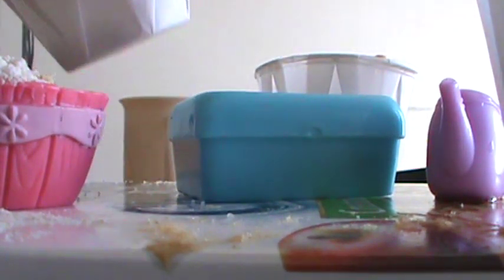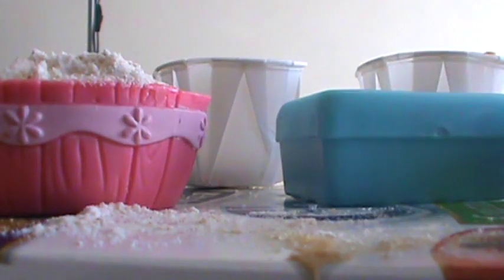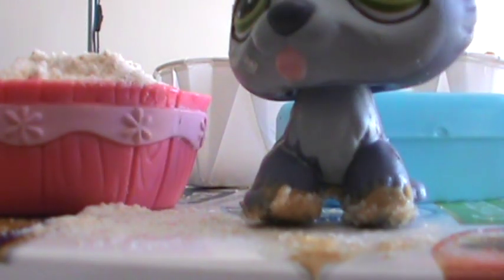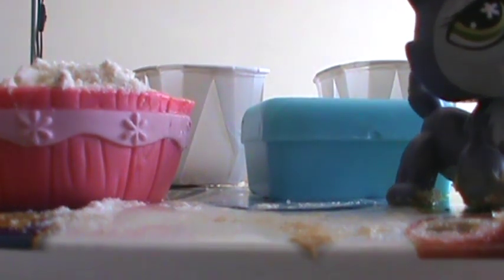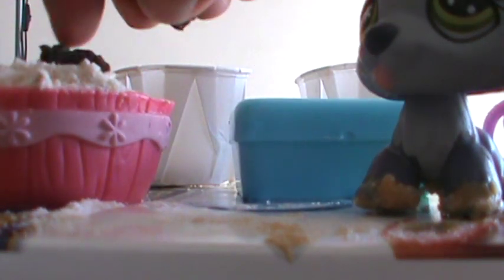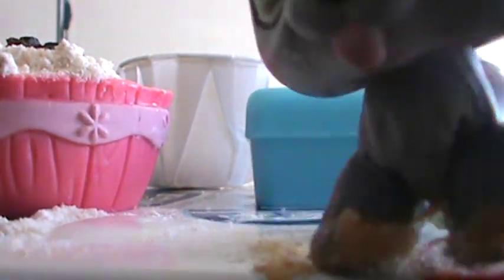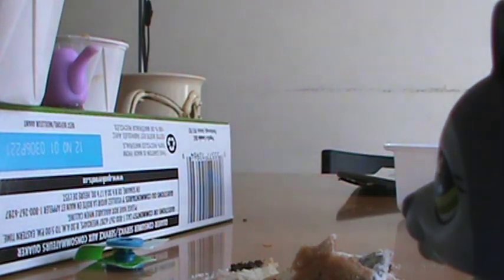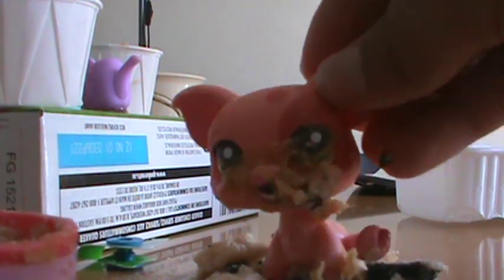LPS Cooking Show: Pile of Pig Glob! Part 2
Join Mr. Marco Cooker to make a Pile Of Pig Glob! This is not edible because it uses uncooked flour. Do Not Eat.